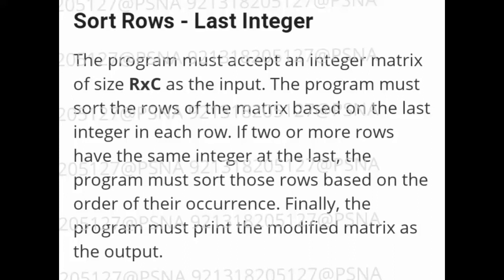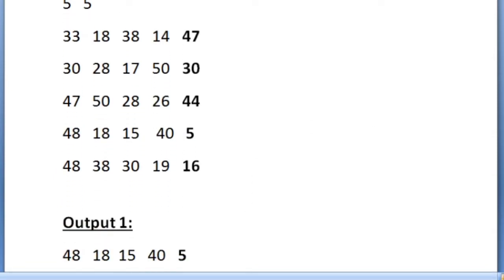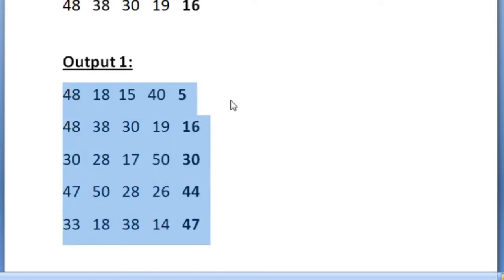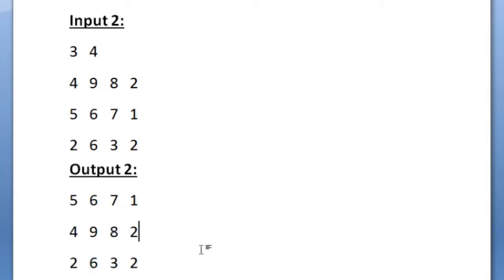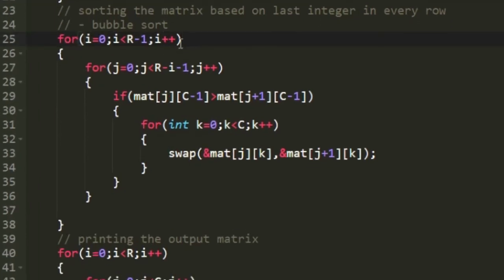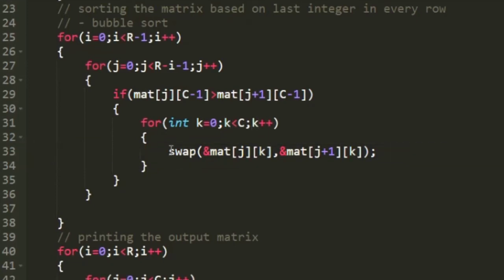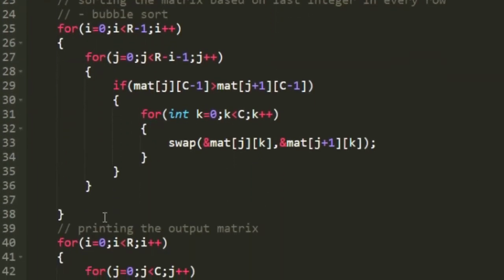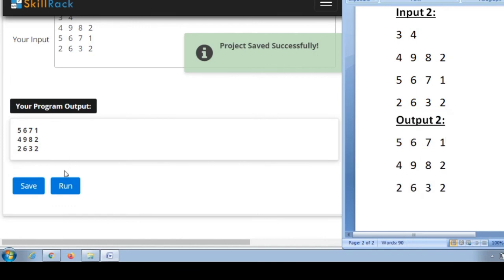skillrack daily challenge | Sort Rows - Last Integer | 05-09-2920